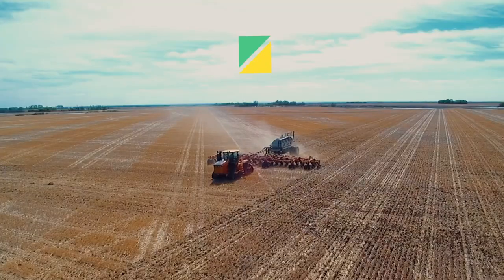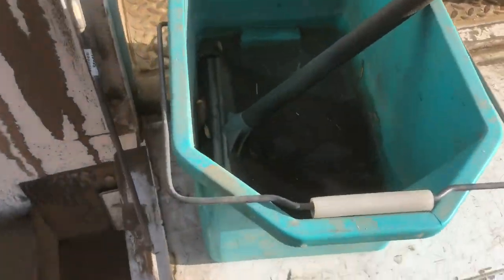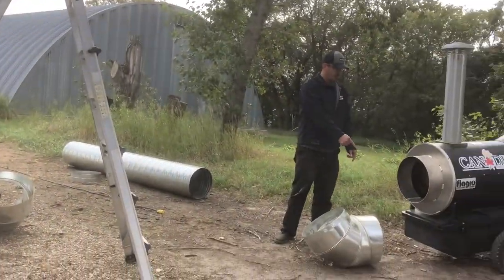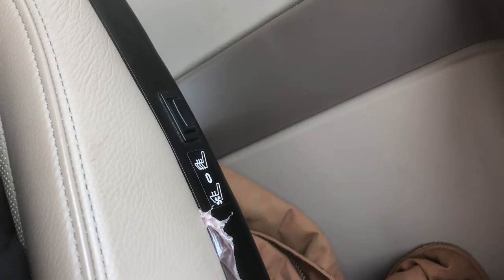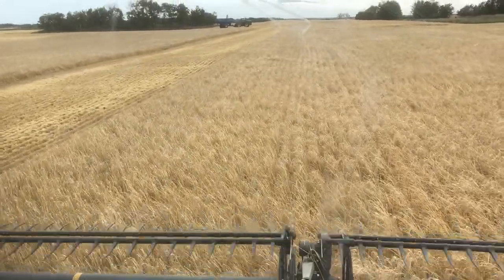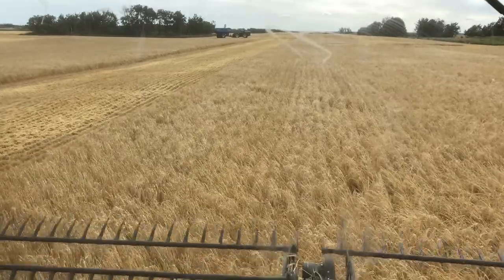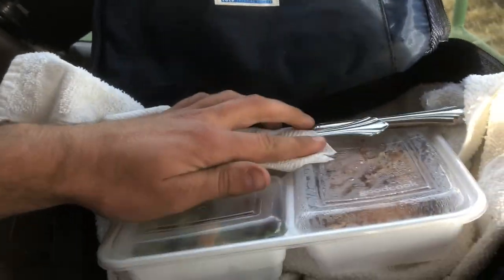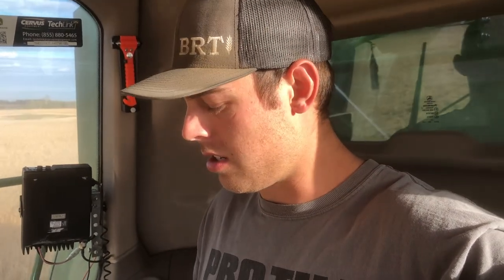Grain Bags On A Cold Windy Day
-10C the first week in September? Summer was fun while it lasted.

Today we are harvested feed barley and storing it in grain bags. It will stay there until we have enough room at home to store it, or we will haul it to the elevator straight from the bag.